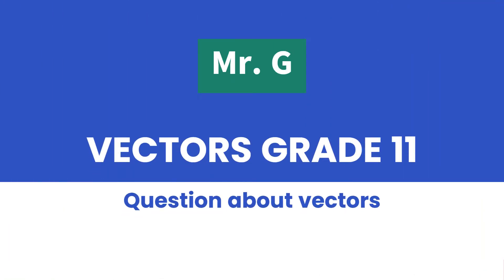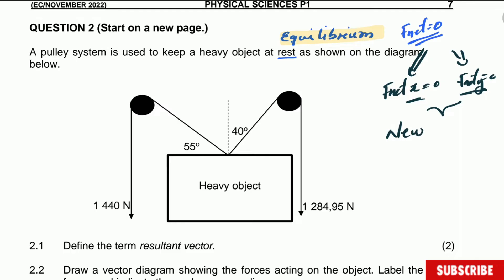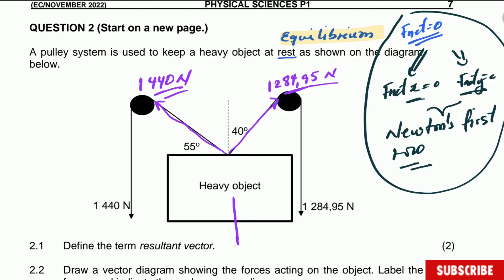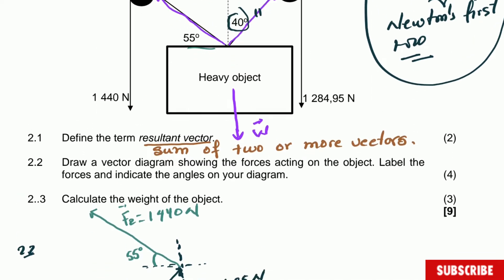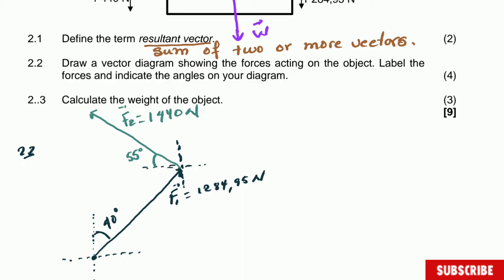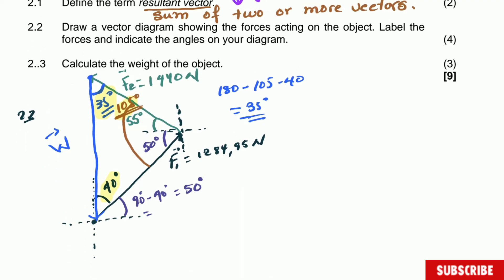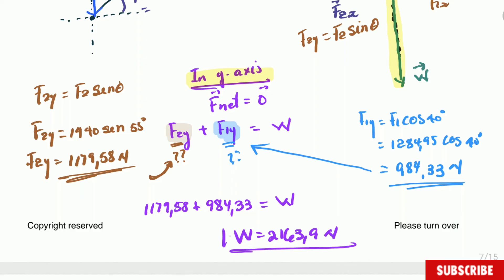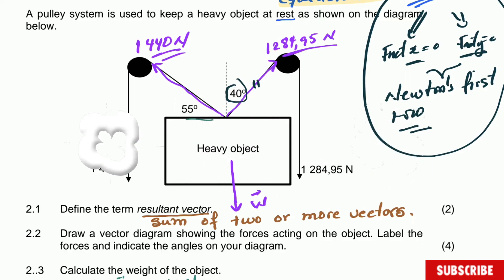Vectors. Grade 11. Question 2 November 2022. EC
In this video we are going to solve a question on vectors. This was Question 2 from November 2022 done at Eastern Cape Province.
QUESTION 2
A pulley system is used to keep a heavy object at rest as shown on the diagram below.

SEE PICTURE IN THE THAMNAIL 👀👀

2.1 Define the term resultant vector. (2)
2.2 Draw a vector diagram showing the forces acting on the object. Label the forces and indicate the angles on your diagram. (4)
2.3 Calculate the weight of the object. (3)
[9]